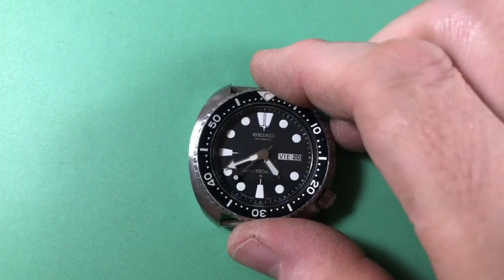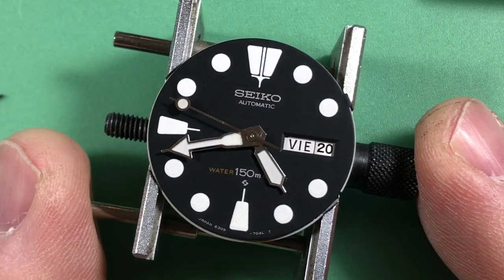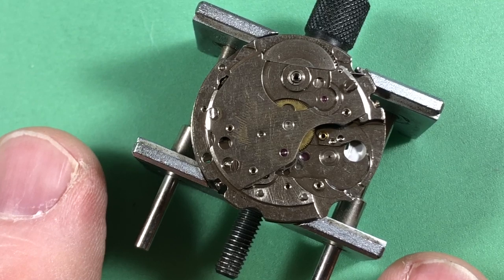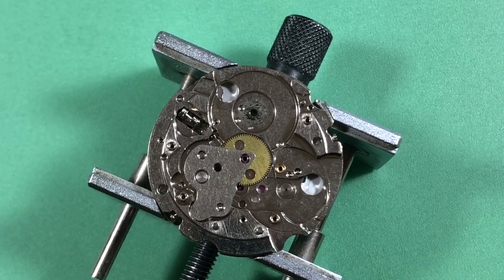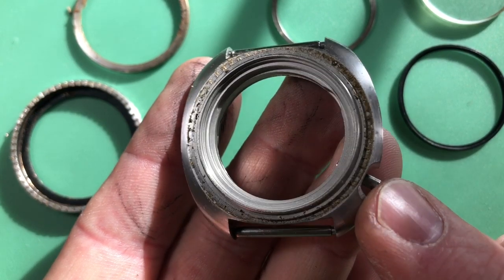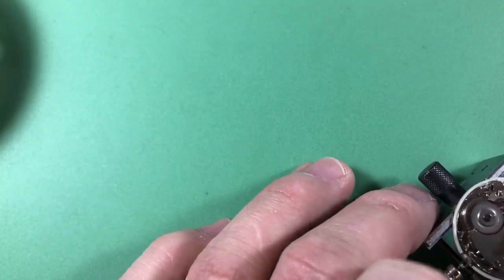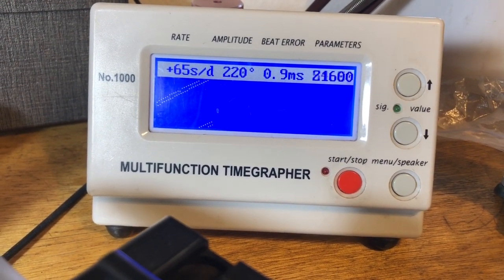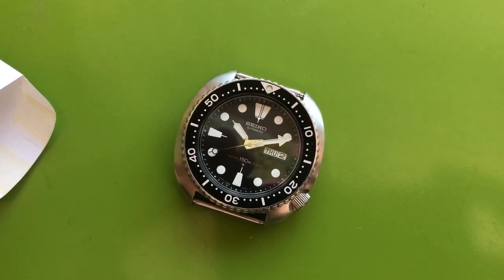For MB: Seiko 6309-7049 restoration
Full functional restoration of a very nice late Suwa 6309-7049 cushion-case dive watch.